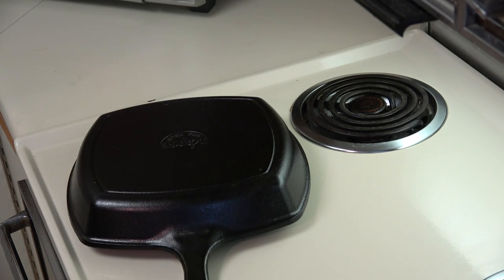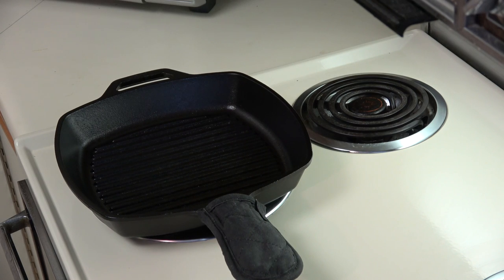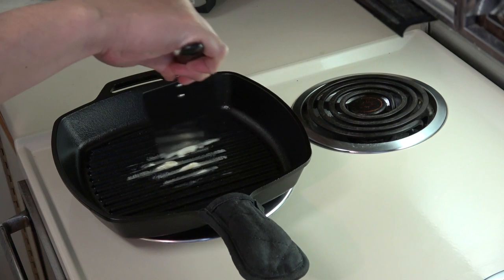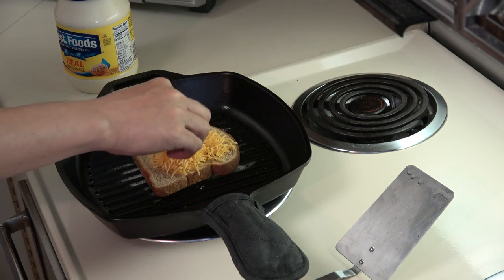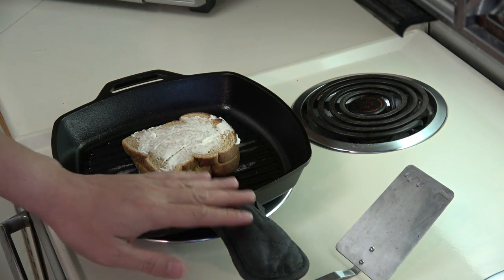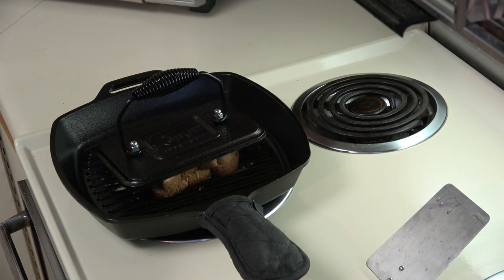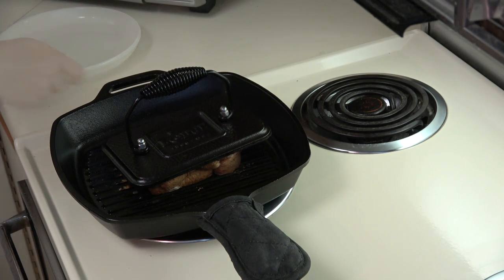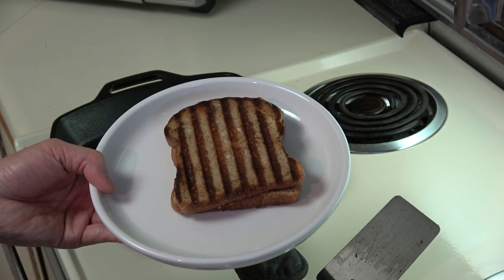Simple & Fast Panini-Style Grilled Cheese Sandwich Cooked In Cast Iron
Simple Panini-Style Grilled Cheese Sandwich Cooked In Cast Iron skillet
► Pricing & availability: Pan
Pan handle mitt
Lodge cast-iron Grill Press